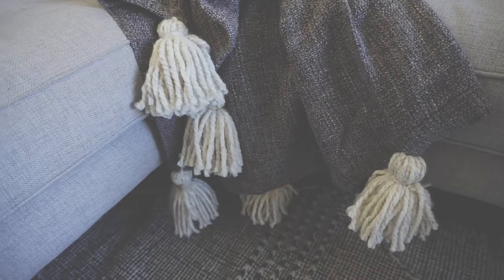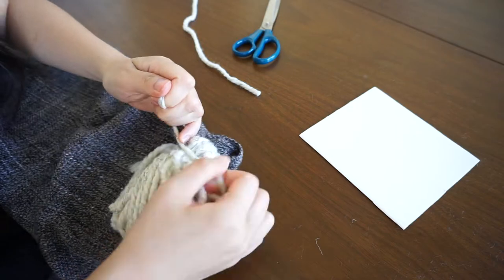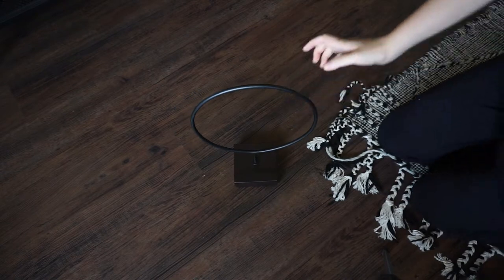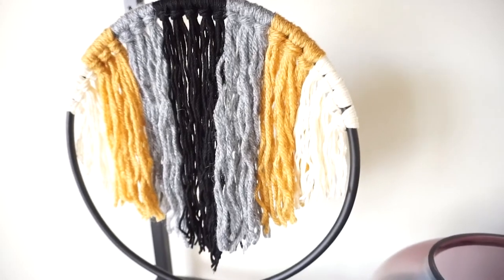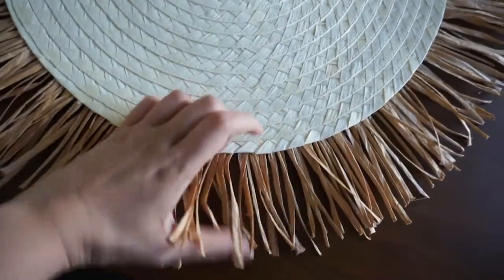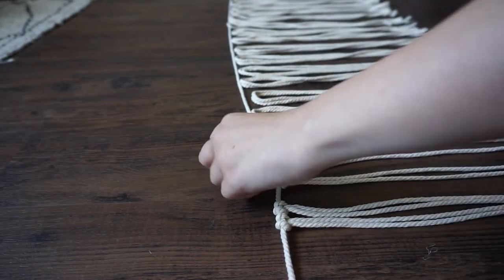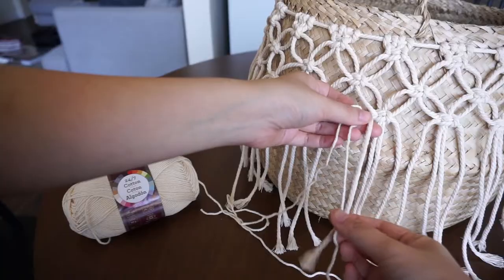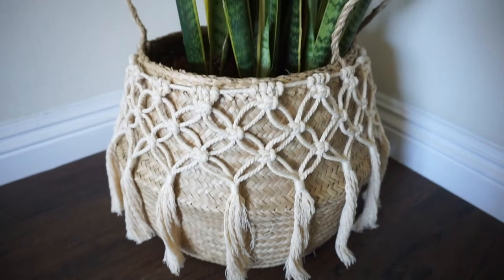Boho DIY IKEA HACKS // Affordable + Aesthetic Home Decor - Moroccan Inspired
These fun DIYs are inspired by my trip to Morocco last year! There were so many beautiful and aesthetic home decor pieces we saw in the medinas which I fell in love with. I'm recreating some of the decor pieces with simple and affordable IKEA pieces and turning them into bohemian treasures for your home! The DIYs are budget friendly and easy!

IKEA PRODUCTS
+ IKEA Gurli Throw
+ IKEA Lindrande Decor
+ IKEA Sluten Placemats
+ IKEA Fladis Seagrass Basket

SUPPLIES
+ Yarn Needle
+ Chunky White Yarn
+ Black Cotton Yarn
+ Chunky Gray Yarn
+ Yellow Yarn
+ White Cotton Yarn
+ Hot Glue Gun and Glue
+ Macrame Cord 4mm

Let me know if there are any videos you want to see!